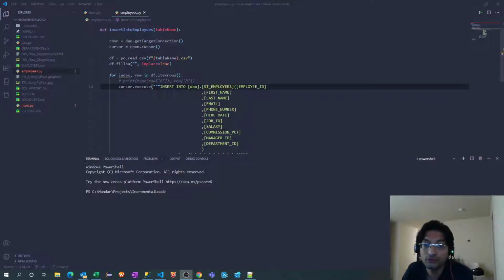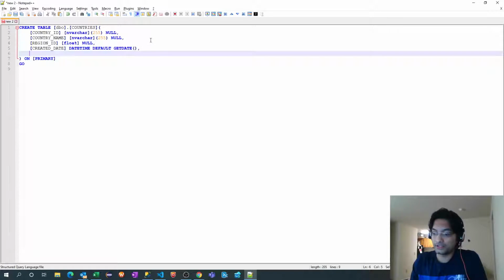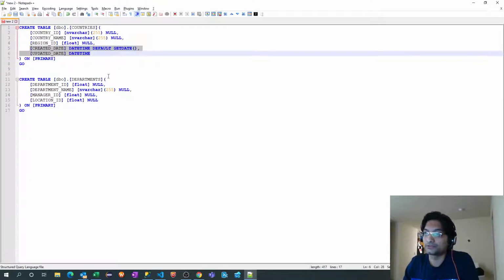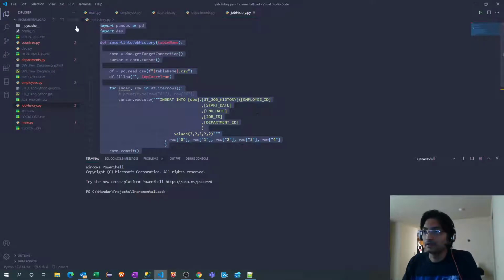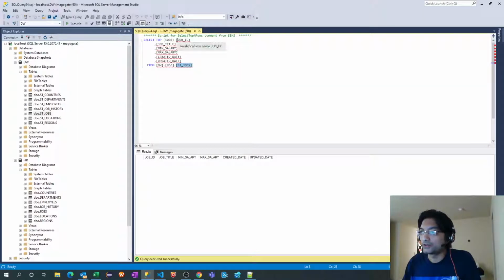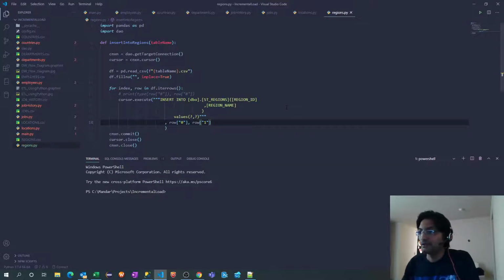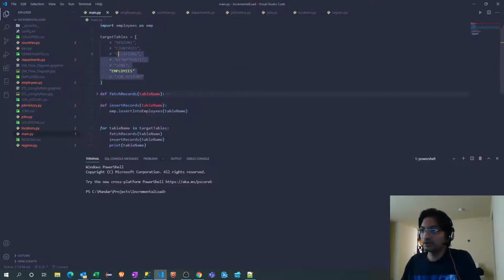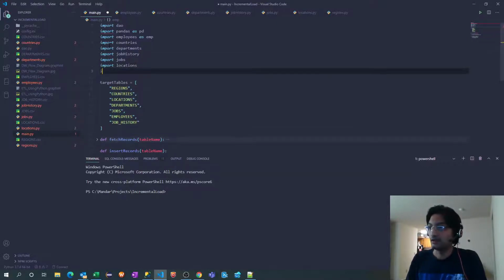Data Warehouse - 4 - read_csv of DataFrame & insert records from python for Full Load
How to read csv file using read_csv methods of Pandas? How to iterate through DataFrame and call insert statement to load records into SQL Server Tables?